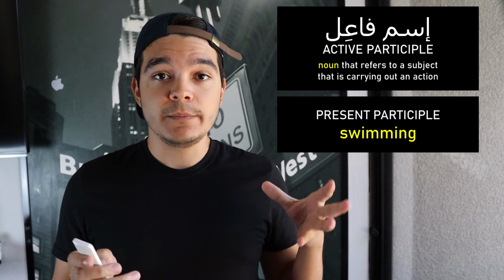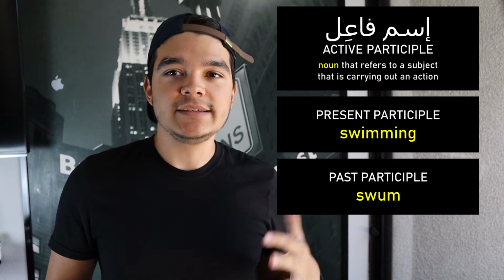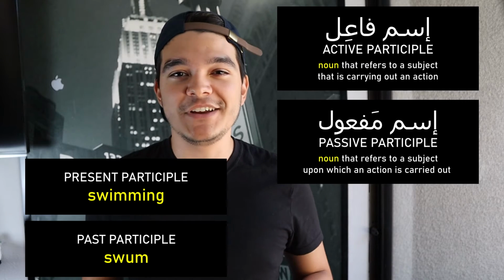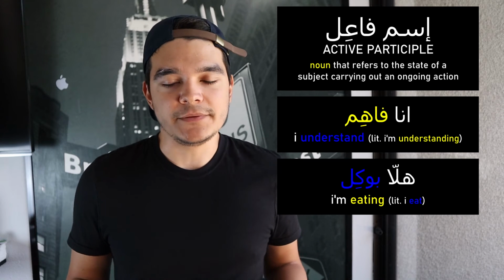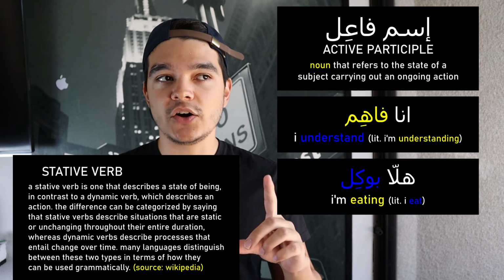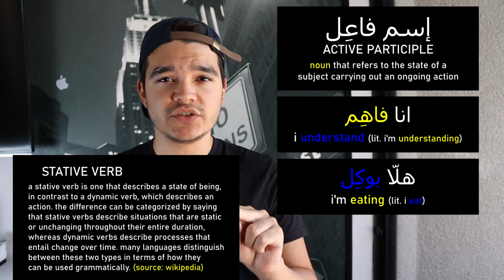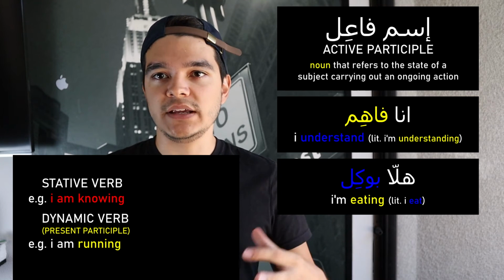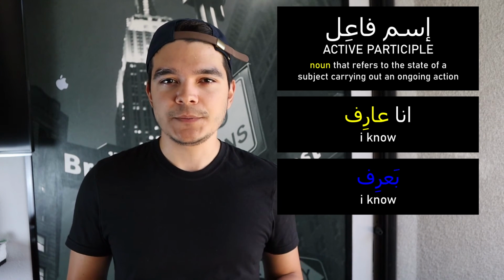The Active Participle Explained (اسم الفاعل)